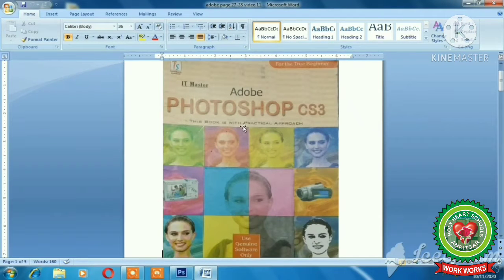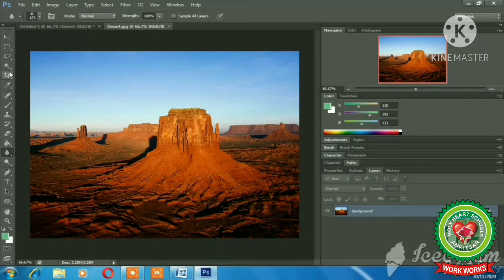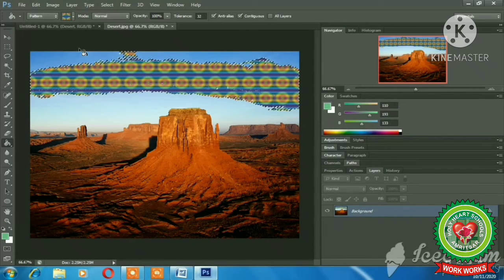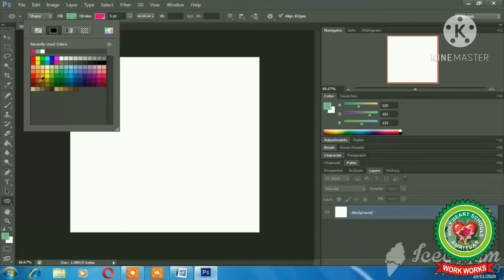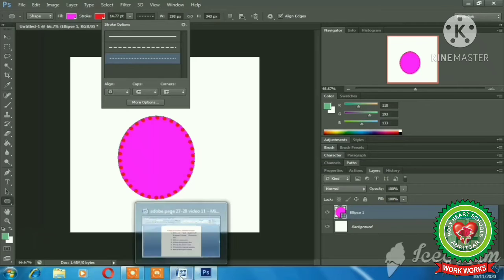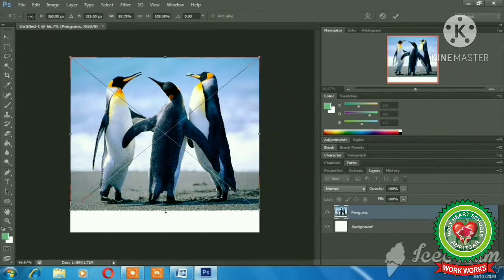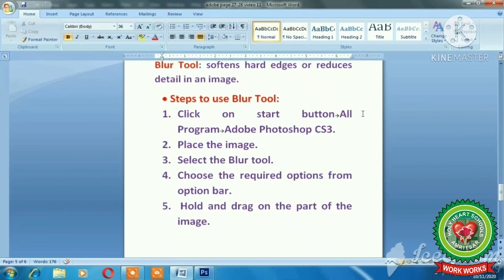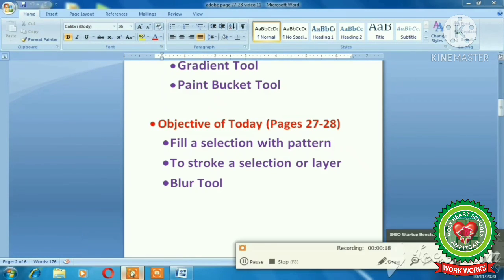Adobe Photoshop CS3|Video 11|Class 10 |Computer| Holy Heart Schools